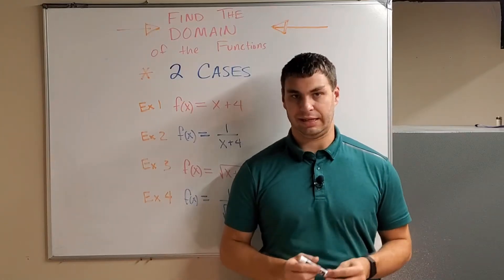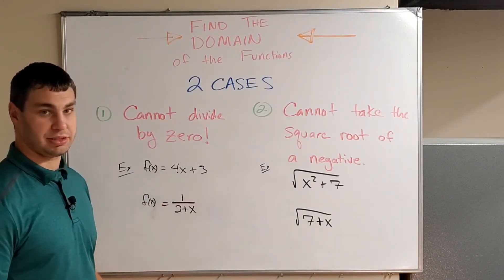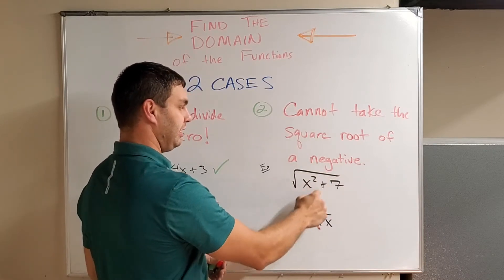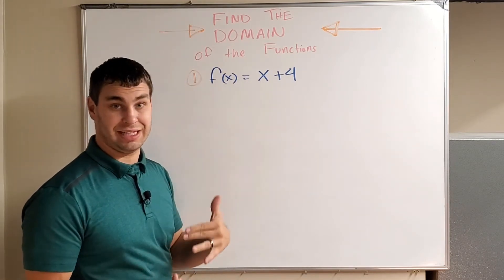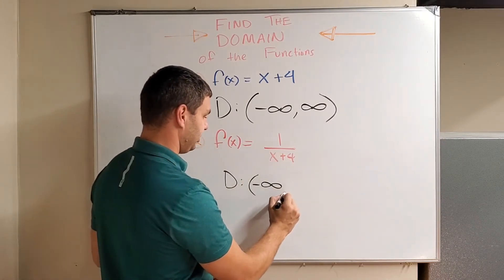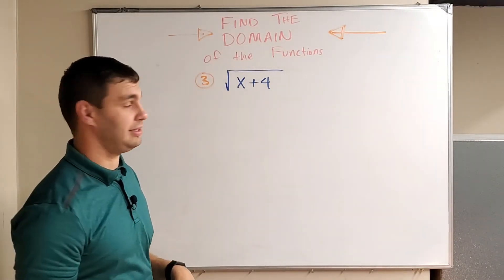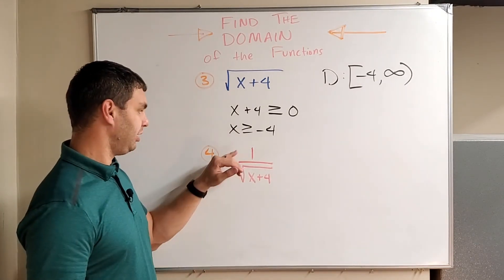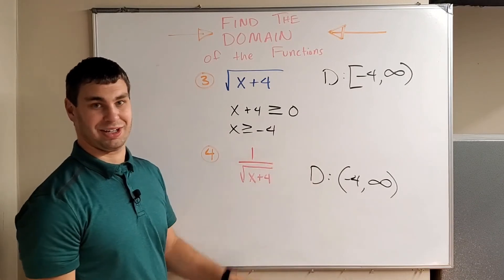Find the Domain of Functions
How do I find the Domain of a function? How to find the Domain of f(x) and g(x)